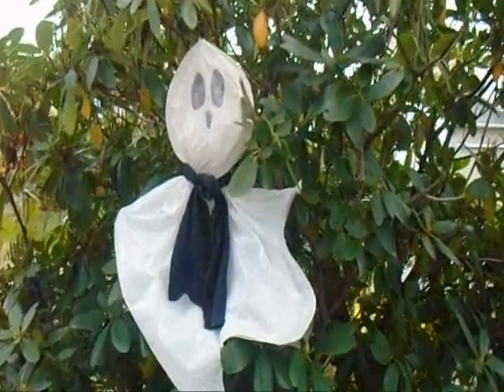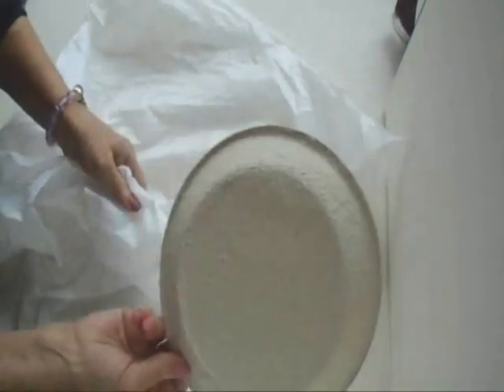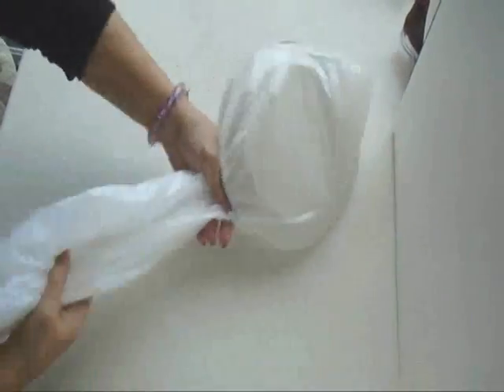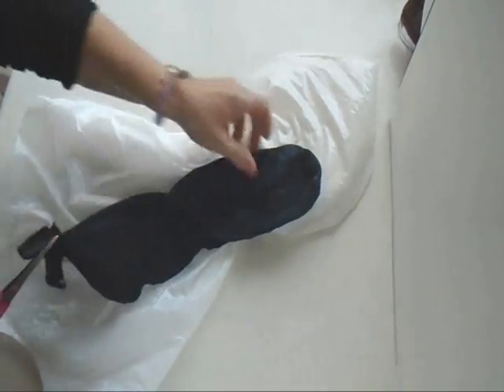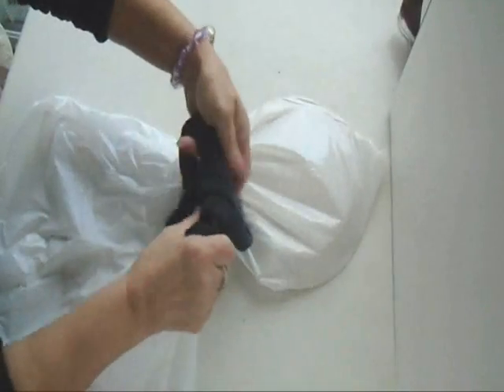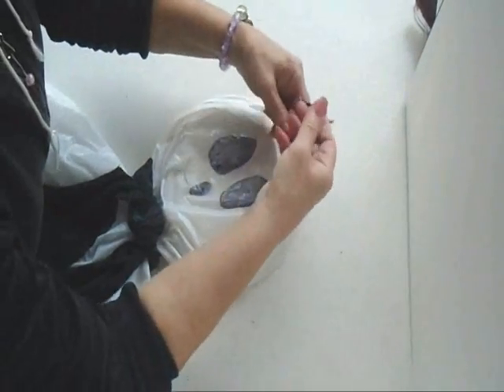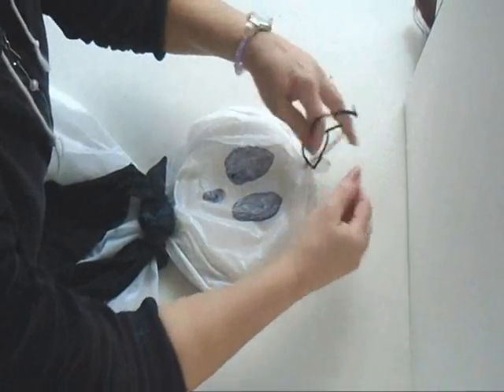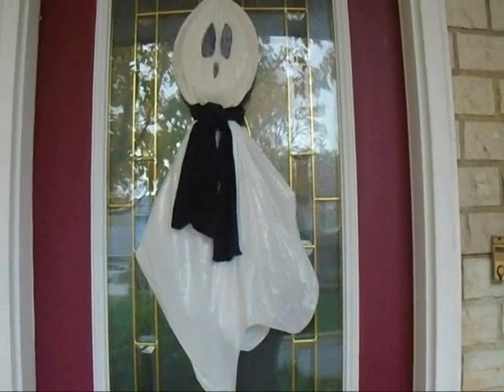DIY - PLASTIC BAG HALLOWEEN GHOST, recycle, repurpose, reuse